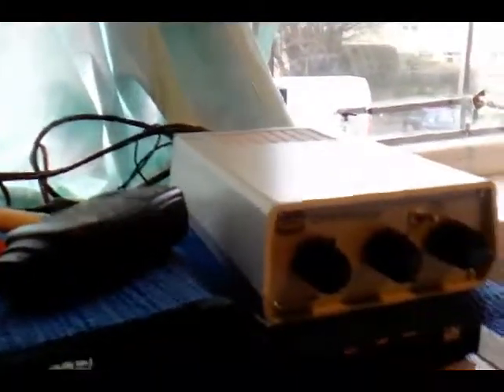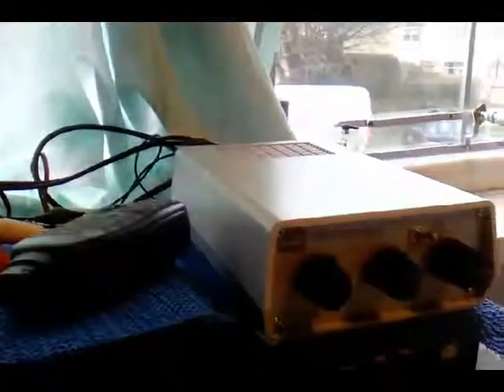WiMo QRM Eliminator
The QRM Eliminator is looped into the antenna cable to the radio, there are no interventions into the radio required. The device has PTT control and can remain so even with looped transmission mode. Another arbitrary auxiliary antenna must be connected, for example, a 2m antenna or just a few feet of wire in the shack tense.The unwanted signal is received on both antennas with different phase angle, using the QRM Eliminator phase and gain of both signals can be set so that the interference signal completely disappears before it reaches the receiver
The second aux antenna is 50' wire running in the loft. Hard to set up to get it working properly. Did not connect the PPT line as my radio as not PA to ground it. Seem to work OK when you got it set right.